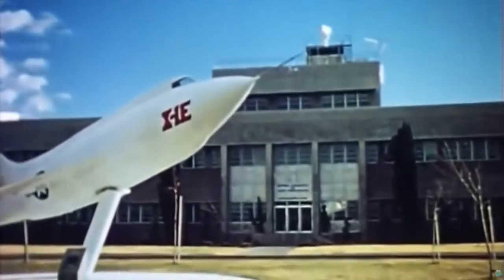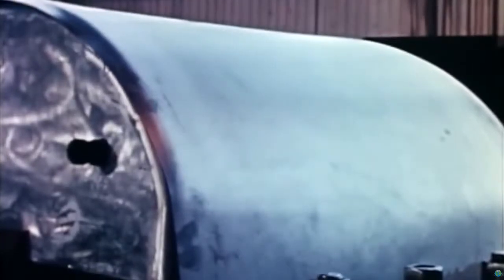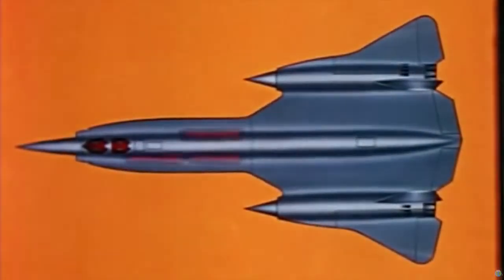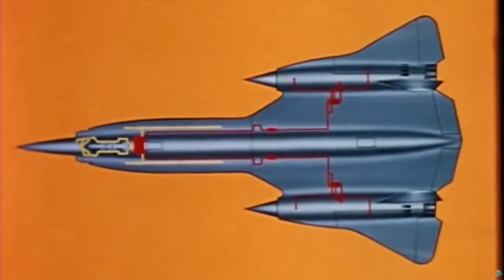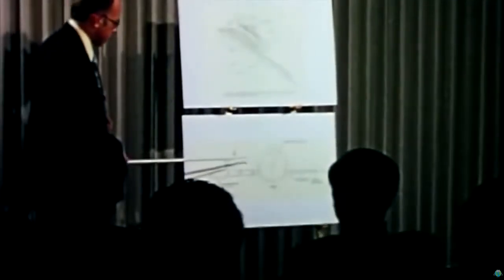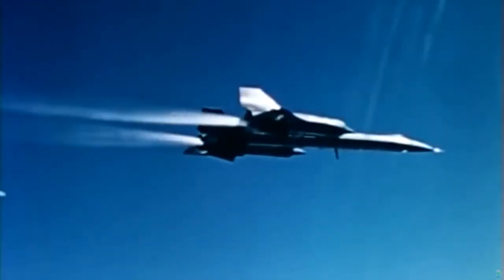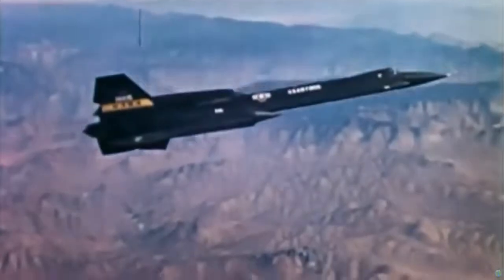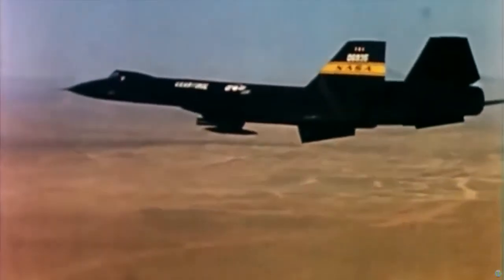The Lockheed YF 12 Blackbird - Worth Seeing